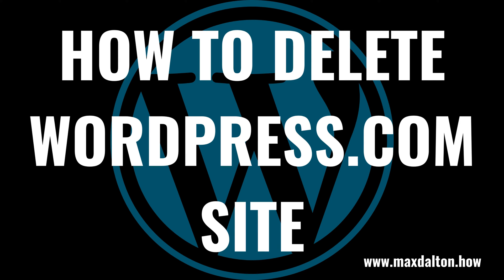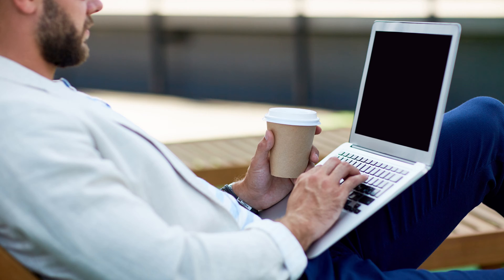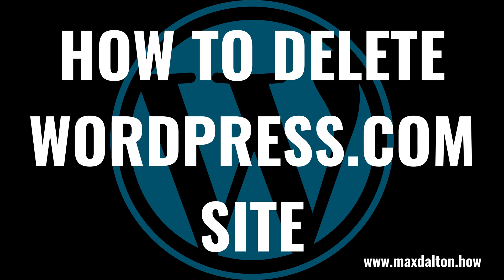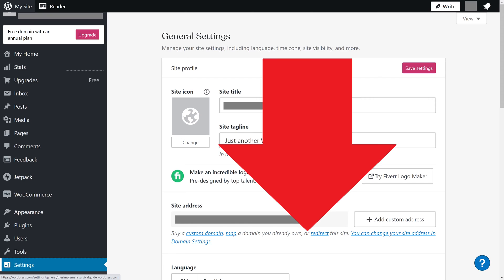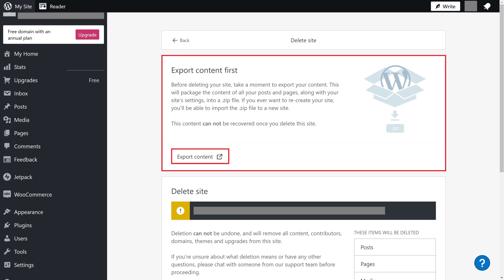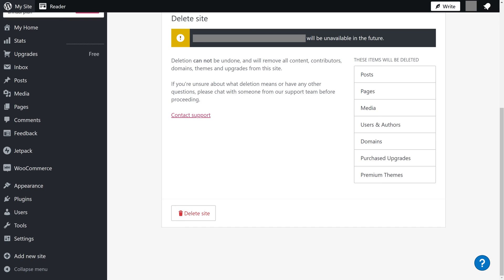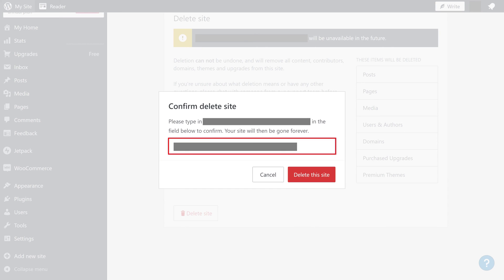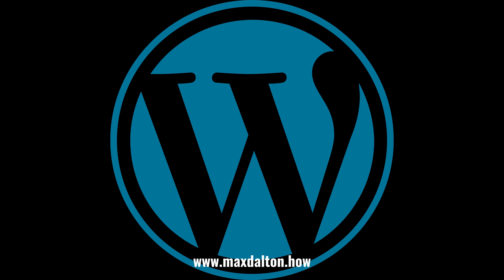How to Delete WordPress.com Site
In this video I'll show you how to delete a WordPress.com site.

Timestamps:
Introduction: 0:00
Steps to Delete WordPress.com Site: 0:36
Conclusion: 2:08

Video Transcript:
Maybe you have a WordPress.com blog with old content on it and you'd be embarrassed if someone found it. Or, maybe you set up a site intending to start a blog and just never got it off the ground. No matter what the reason, you can very quickly permanently delete a WordPress.com site. To be clear, this article will not show you how to delete a WordPress.org site, and if that's what you're looking for you need to reach out to your WordPress hosting provider.

Now let's walk through the steps to delete a WordPress.com site.

Step 1. Navigate to your WordPress.com home screen, scroll down the menu displayed on the left side of the screen, and then click "Settings" in that menu. The General Settings window is shown on the right side of the screen.

Step 2. Scroll down this screen until you get to the Site Tools section, and then click "Delete Your Site Permanently" in this section. The Delete Site screen is displayed.

Step 3. You'll see an Export Content First section at the top of this screen where you can export your site's content if you want to keep the site content but delete the site. After backing up your content if you want to, scroll down to the Delete Site section. You'll see a note that the URL associated with the site you're deleting will not be available to you in the future. Additionally, you'll see a note that deleting your WordPress.com site can't be undone and will remove all content, contributors, domains, themes, and upgrades for this site.

Step 4. Click "Delete Site" in this section to move forward with deleting your WordPress.com site. A Confirm Delete Site window pops up.

Step 5. Enter the URL associated with the WordPress.com site you want to delete in the field to confirm it, and then click "Delete this site." After a few seconds the site will be fully removed and you'll no longer see it on your WordPress.com homepage.